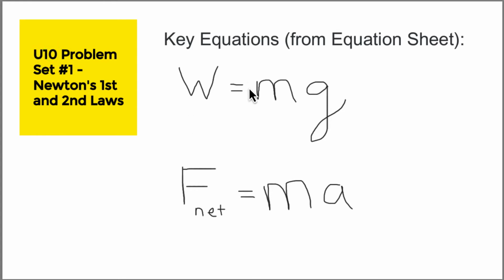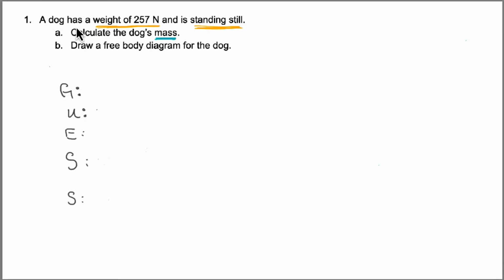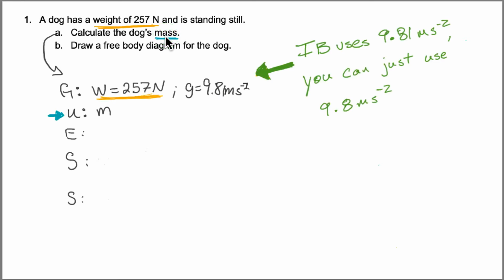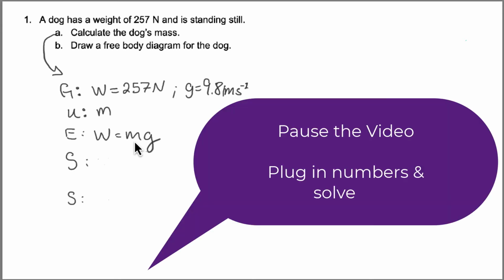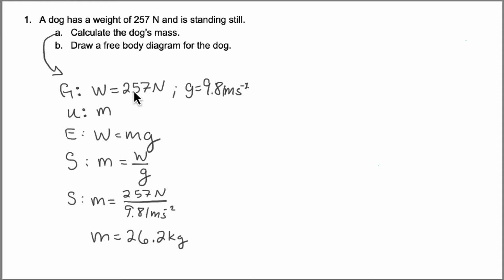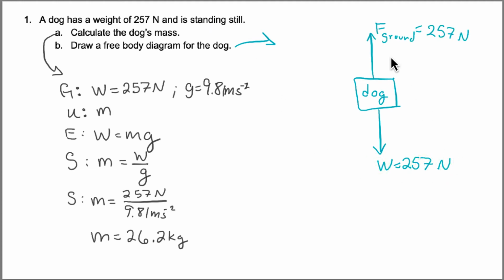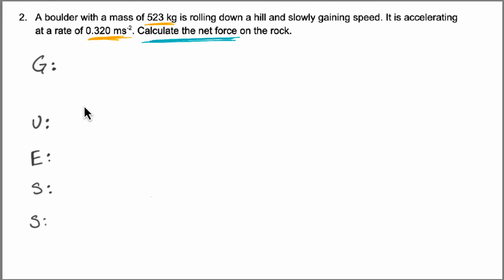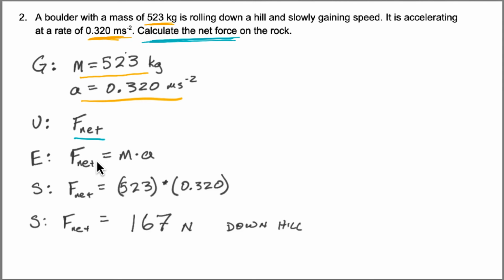prob set - forces - walkthrough #1 & #2